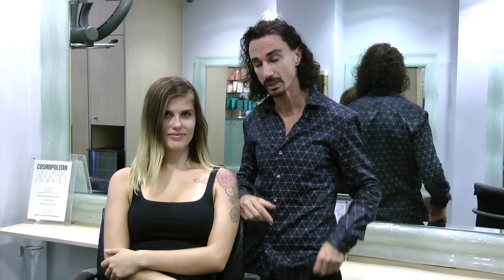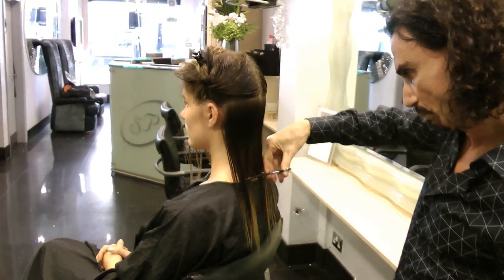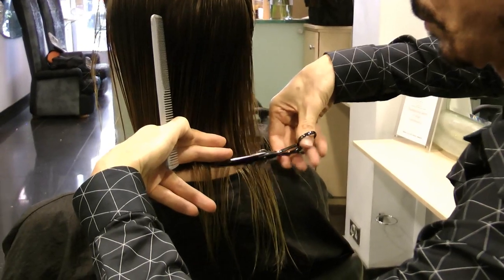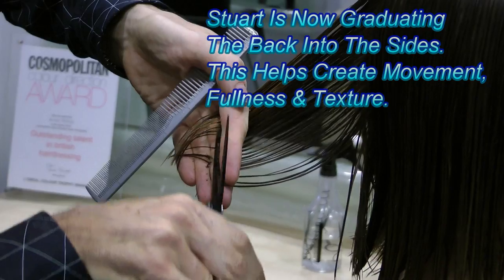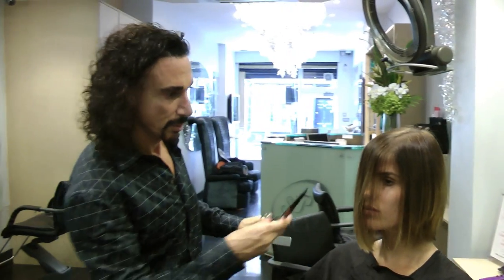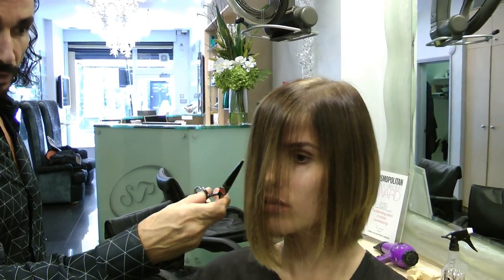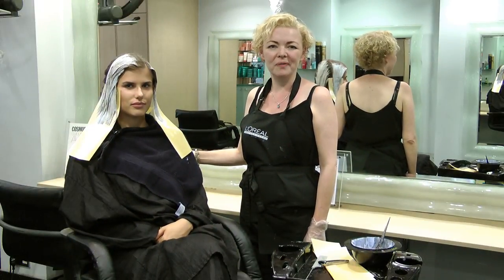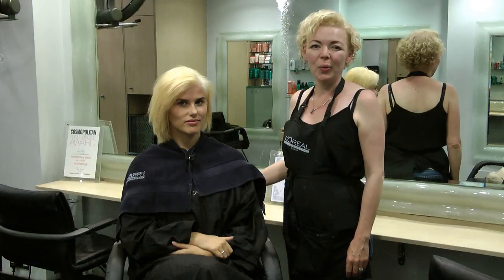Denim Blue Hair Color & Choppy Bob Haircut - Asymmetrical Fringe/Bangs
Top Hairdresser Stuart Phillips and Colour Technician Expert Caron-Ann create a new style and colour on model Charlotte Hawkins.

One of the new colour trends for London 2016 is Denim Blue.

Caron-Ann changes Charlotte's blonde hair to a Denim Blue.

Stuart then re-styles the models hair by first cutting in a bob a couple of inched below the jaw, then graduates the back and sides which helps create movement, fullness and texture.
Then an asymmetric  fringe was cut from just below one eye in a diagonal line.

The hair was rough dried by blasting the hair with the dryer in all directions.

To finish off the style a paste product was used by massaging it into the roots and ends.

Make-up Artist: Nena Makridou Makeup
Nena created nude sparkling eyes and bold lips with a dark plum lipstick that compliments the denim blonde hair!

Videographer & Photographer - Serguei Cherkassov